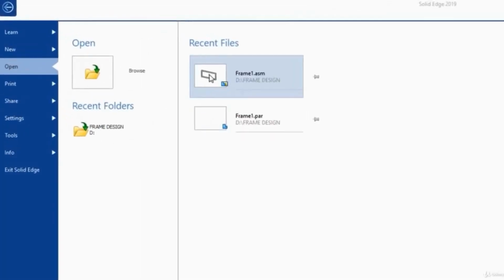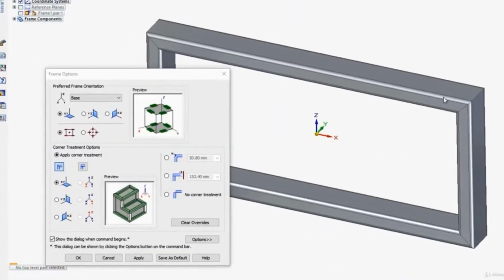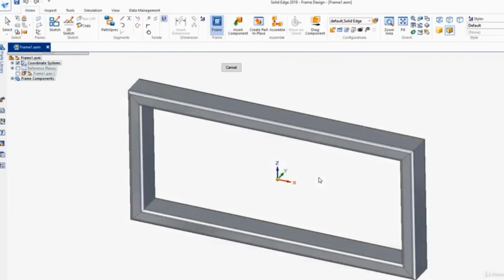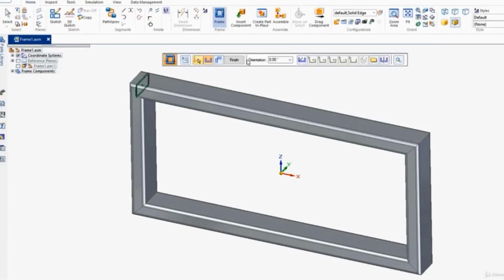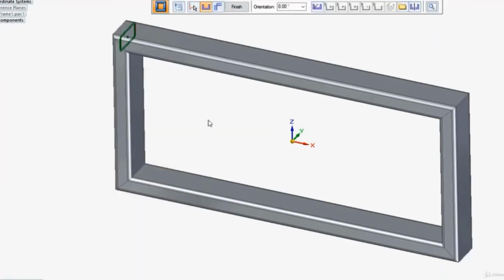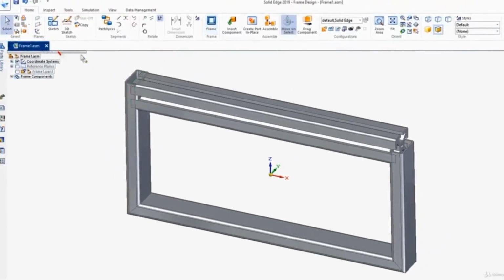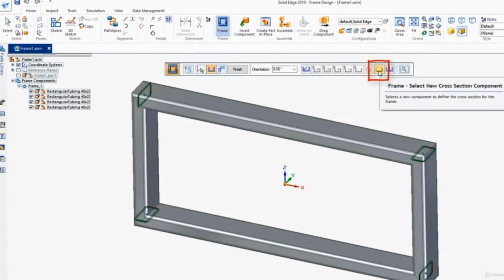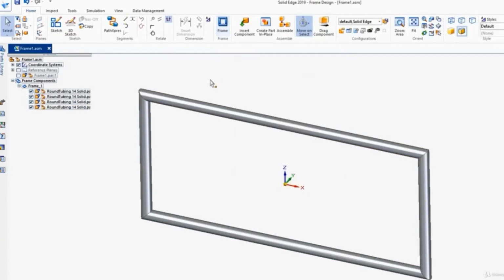Unit-4 Editing Frames